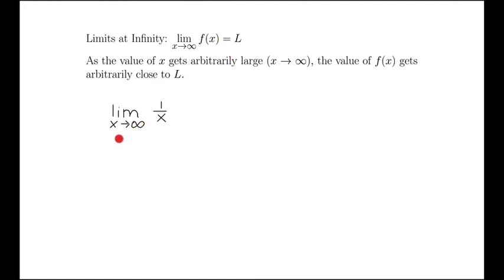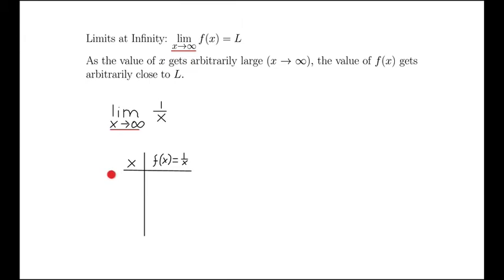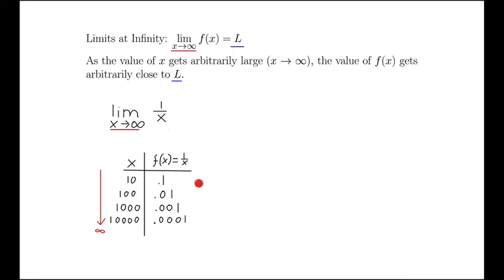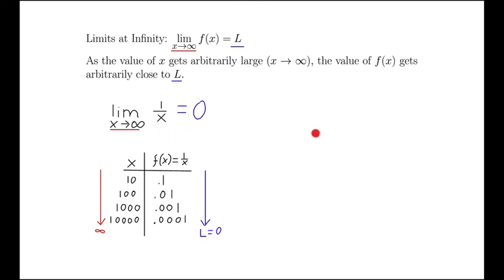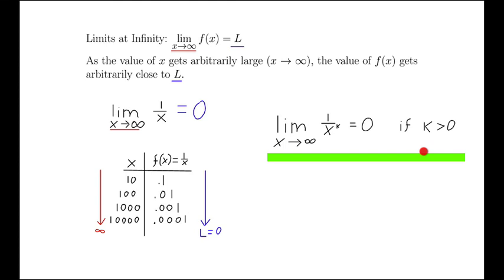Limits at Infinity